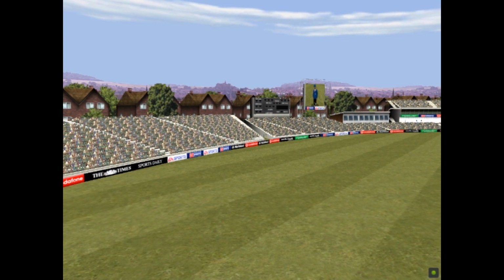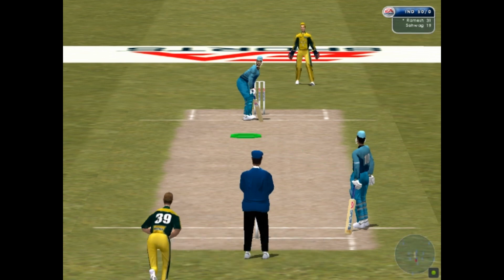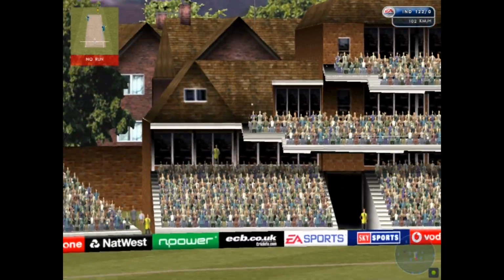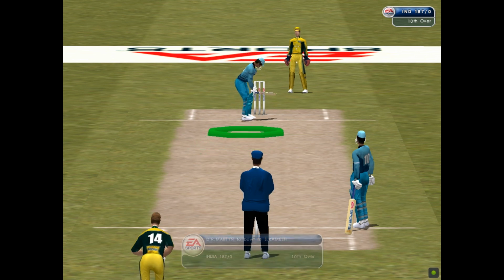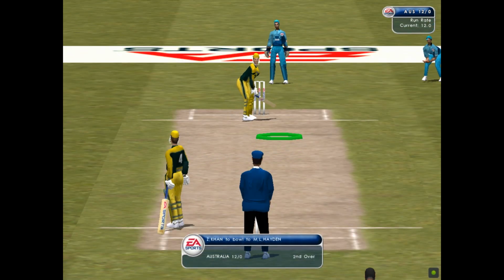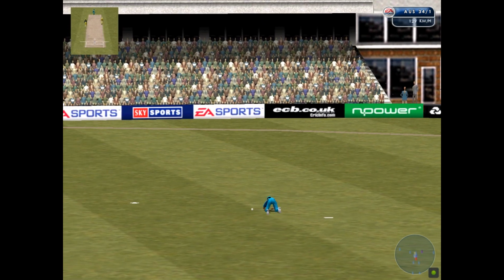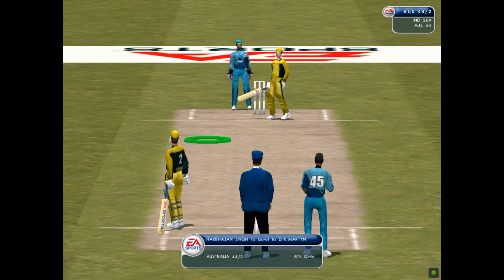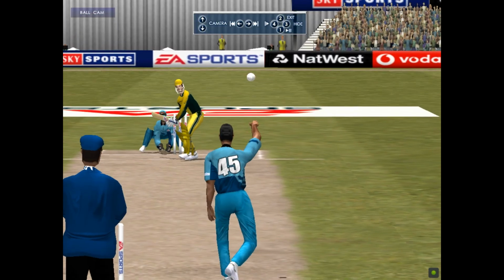EA Sports Cricket 2002 | World Cup | #05 India vs Australia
Cricket 2002 is a 2001 video game based on the sport of cricket by EA Sports. It was released for the PlayStation 2 and Microsoft Windows.

Description
This is another in Electronic Arts annual cricket franchise which first started with Cricket 96 however this was the first game developed by HB Studios.
All ten international teams are represented together with twenty-two international stadia allowing the player to play one day games and test matches. As the player progresses through the game there are unlockable tournaments and historic teams to extend the gameplay. Other features include detailed controls that, for example, allow the player, as bowler, to spin, seam or change the pace of the ball.

The game has commentary from Richie Benaud.